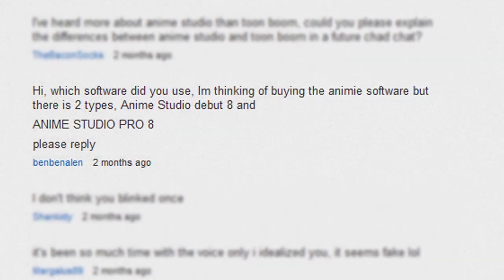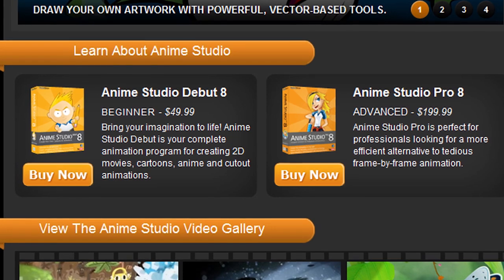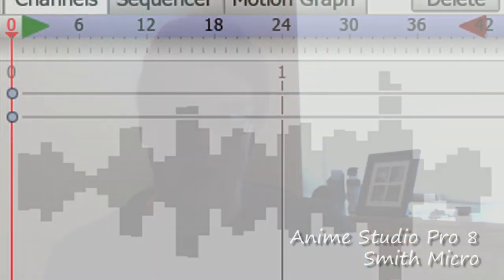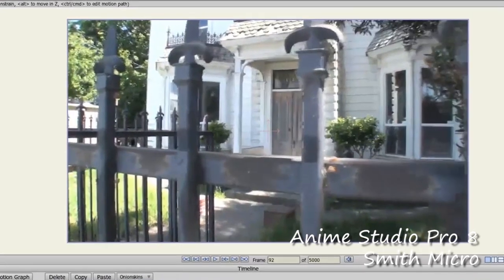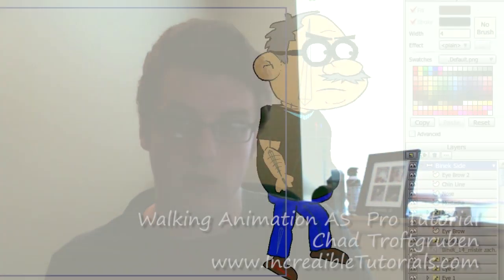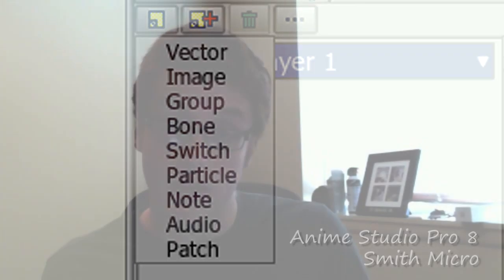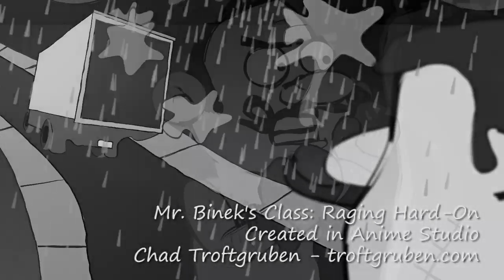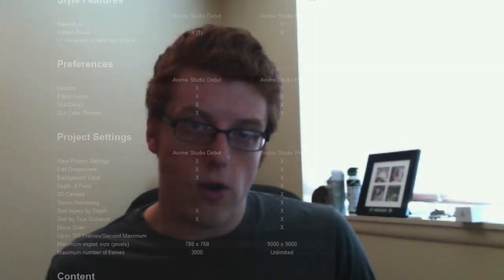Chad Chat 09: Anime Studio Debut VS Pro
If you're looking at purchasing Anime Studio, there are two versions to consider: Debut and Pro.  These versions different in both price and features.  Which is best for you?  In this Chad Chat I go over some important features that Pro has over Debut.  In the end, you can decide which is your best bet!